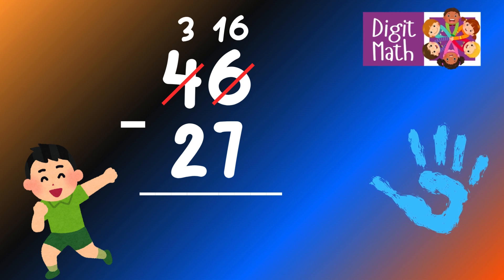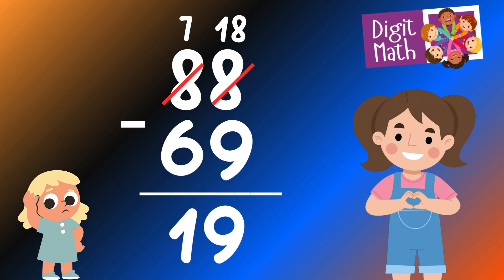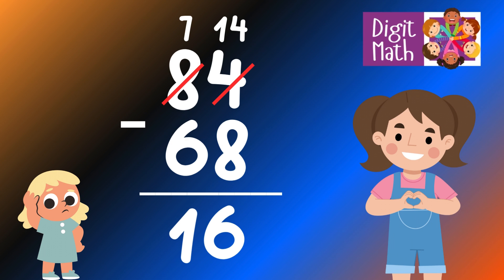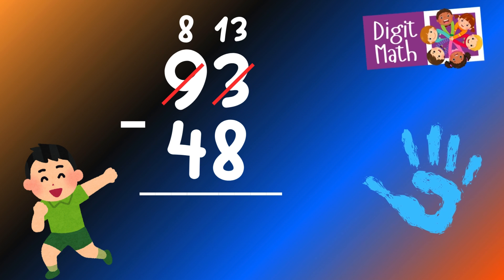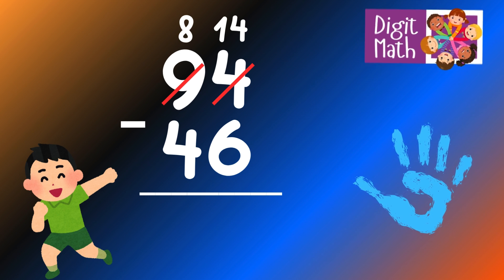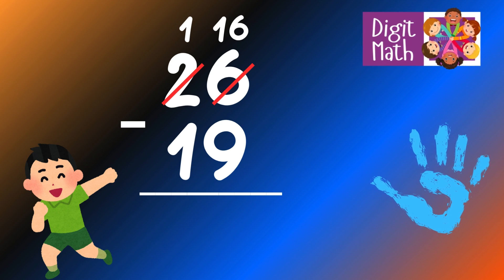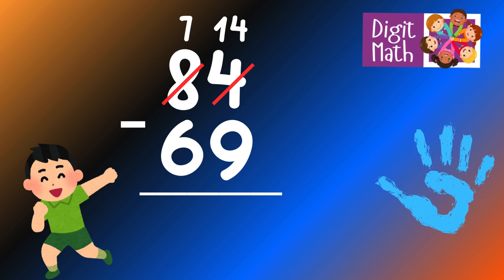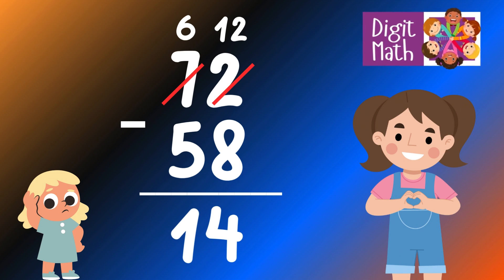2-Digit Subtraction with Regrouping | Column Subtraction Grade 2 Mastering double-digit Subtraction